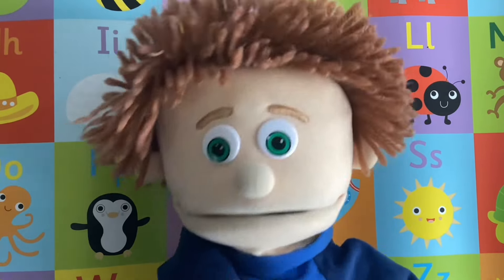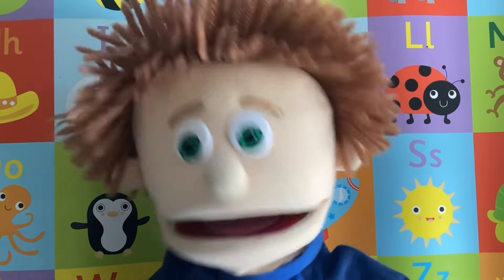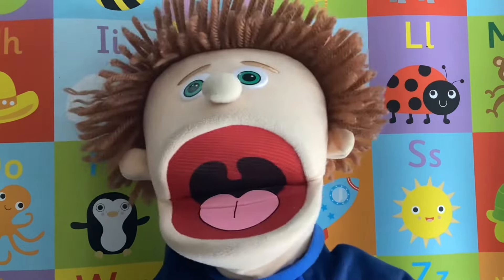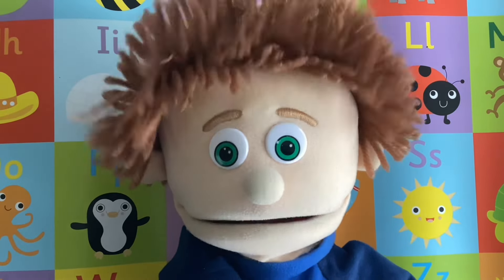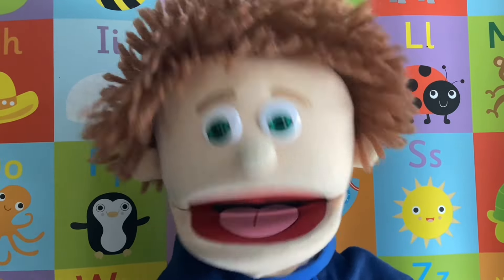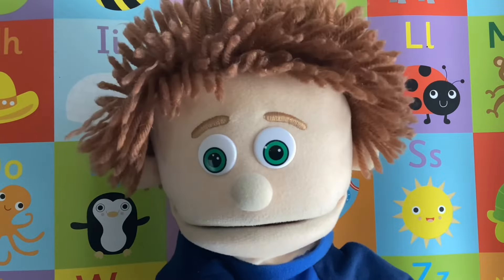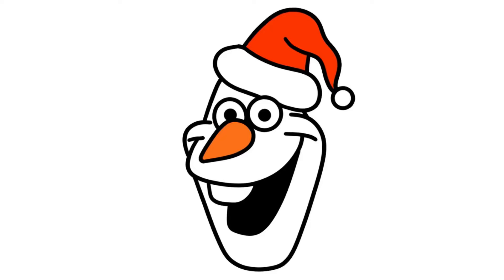How to draw Olaf Santa hat quickly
Learning how to draw by following simple step by step instructions with Flash. Please take your time and pause the video if you need more time.

Please visit our playlists for more great videos.

comment dessine comment dessiner pour les enfants comment dessiner des images faciles
como dibujar cómo dibujar para niños cómo hacer dibujos fáciles
wie man zeichnet Wie zeichnet man für Kinder? wie man einfache Bilder zeichnet
come disegnare come disegnare per i bambini come disegnare immagini facili
Paano Gumuhit  paano gumuhit para sa mga bata paano gumuhit ng mga madaling larawan
nasıl çizilir çocuklar için nasıl çizilir kolay resimler nasıl çizilir
cara menggambar cara menggambar untuk anak-anak cara menggambar gambar yang mudah
描き方
子供向けの絵の描き方
簡単な絵の描き方
Kakikata kodomo-muke no enokakikata kantan'na enokakikata
कैसे आकर्षित करने के लिए
बच्चों के लिए चित्र कैसे बनाएं
आसान चित्र कैसे बनाएं
kaise aakarshit karane ke lie
bachchon ke lie chitr kaise banaen
aasaan chitr kaise banaen